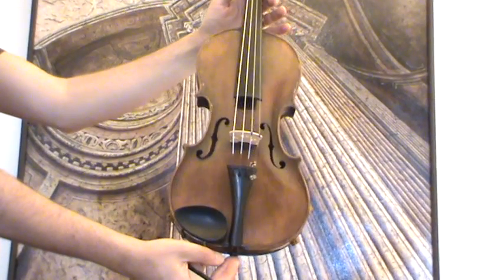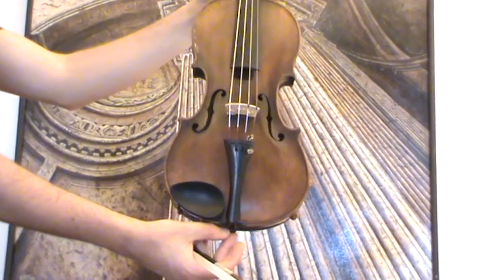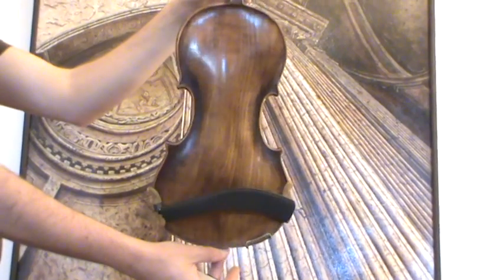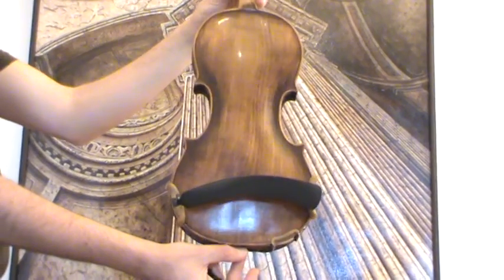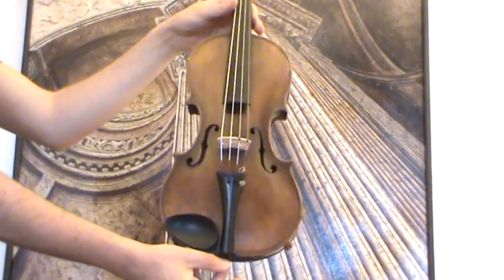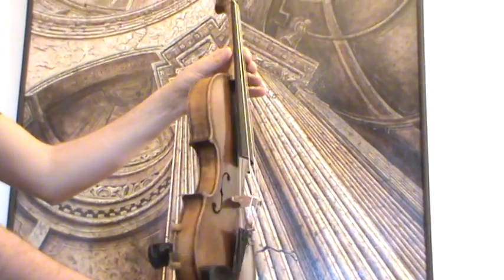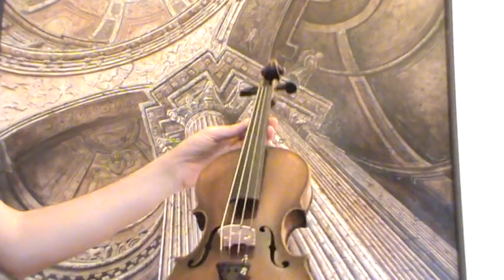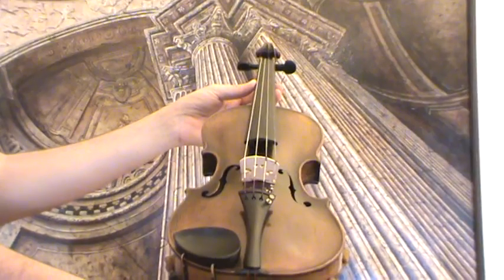Old German violin 1930 / 1940 バイオリン скрипка 小提琴 398